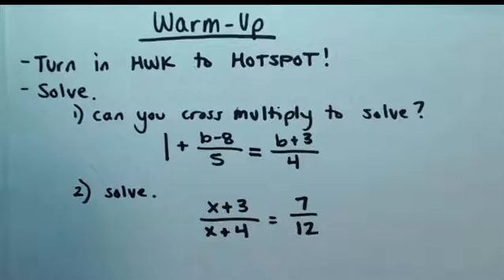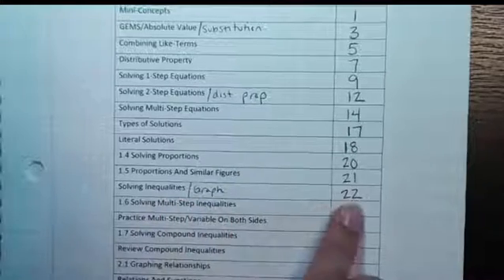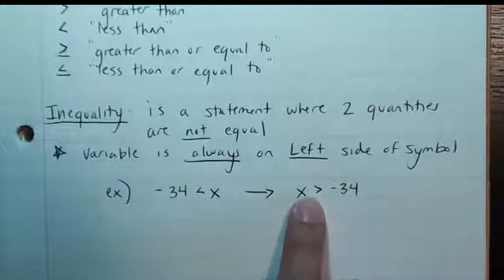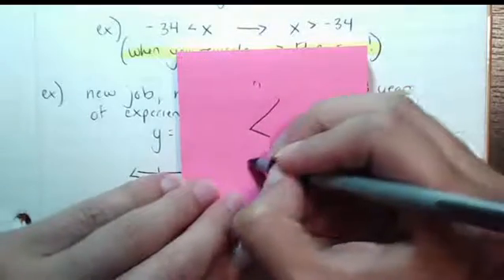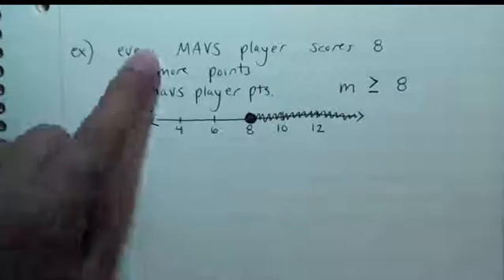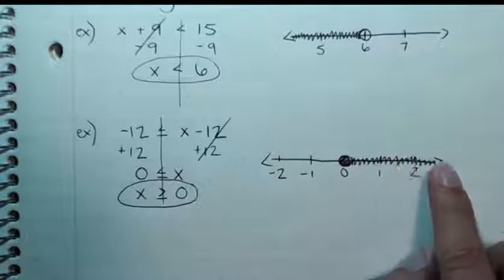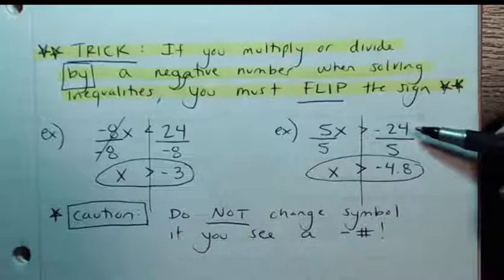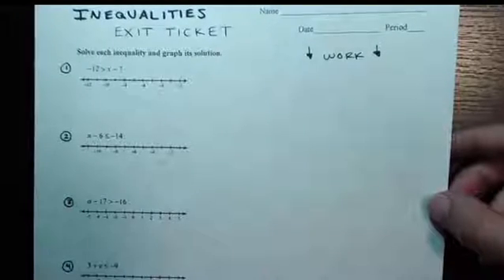Solving Inequalities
Description